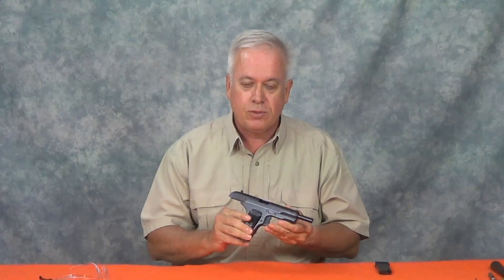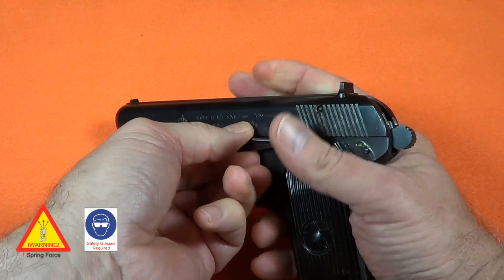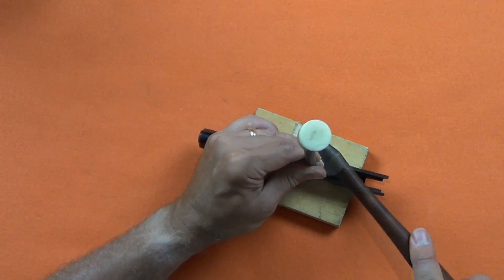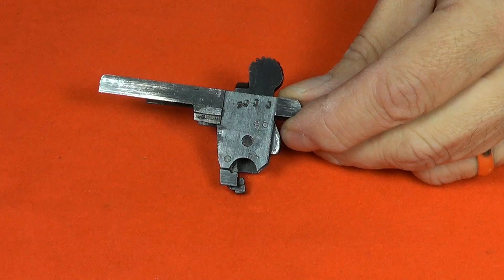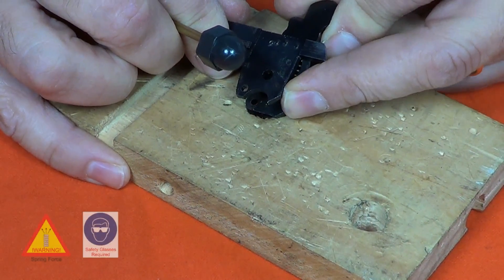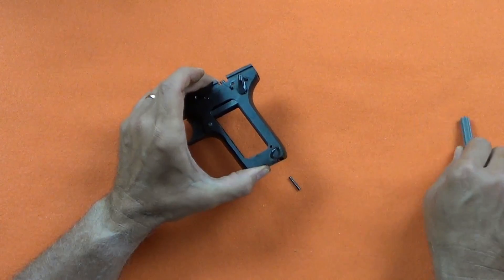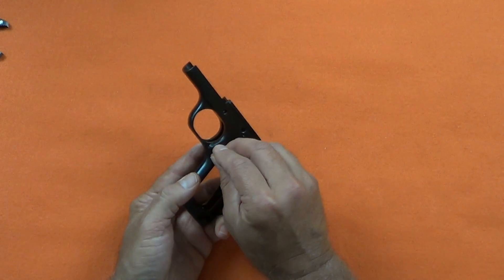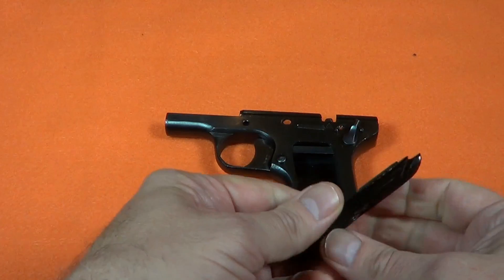Norinco 213 Armorer Level Disassembly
A detailed disassembly of the Norinco 213 pistol, by Jim Humphrey of Imminent Threat Defense Firearms Training.   A spin off of the Chinese Type 54, Takarev TT-33 and FEG Tokagypt 58, this pistol is easy to tear down, but requires a few tricks.  This is a detailed video suitable for gunsmiths and armorers.